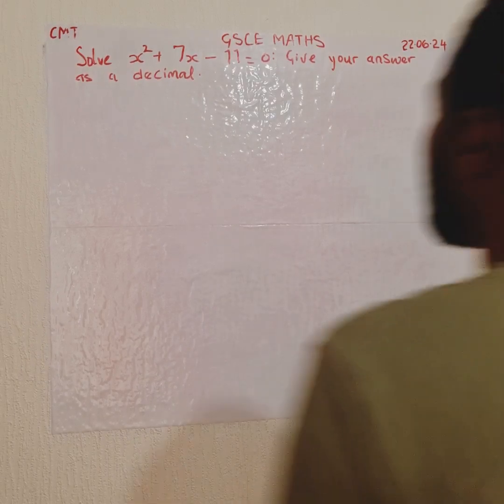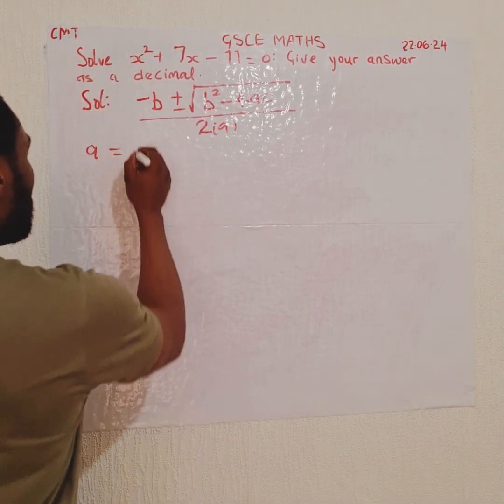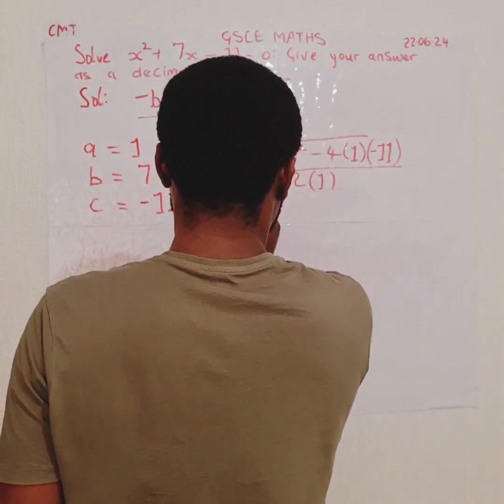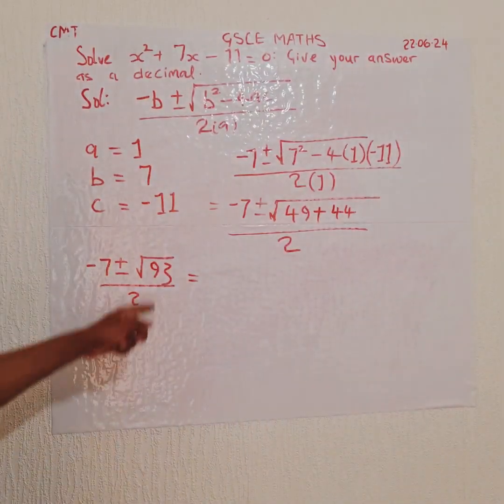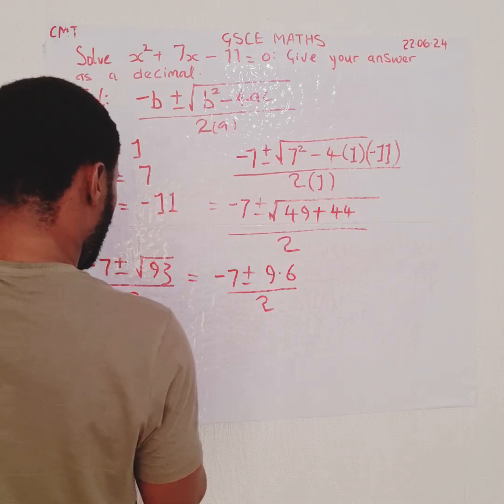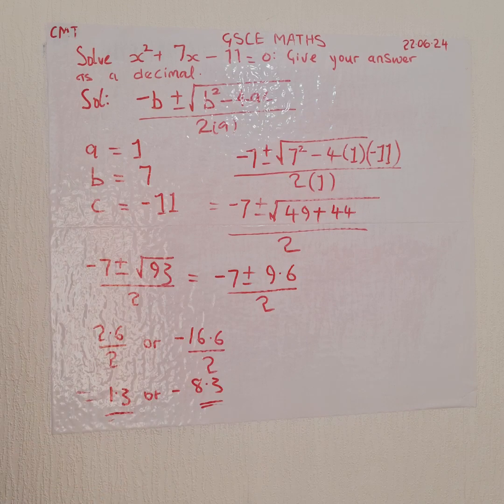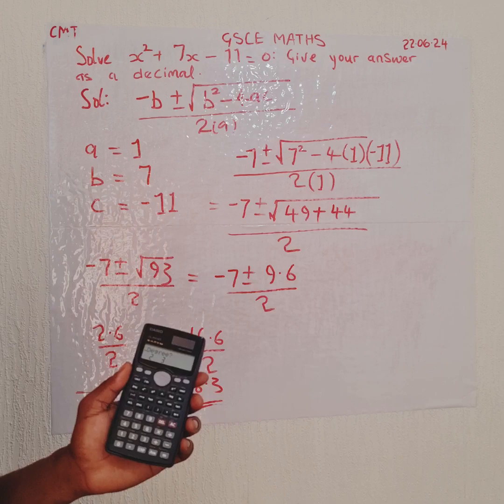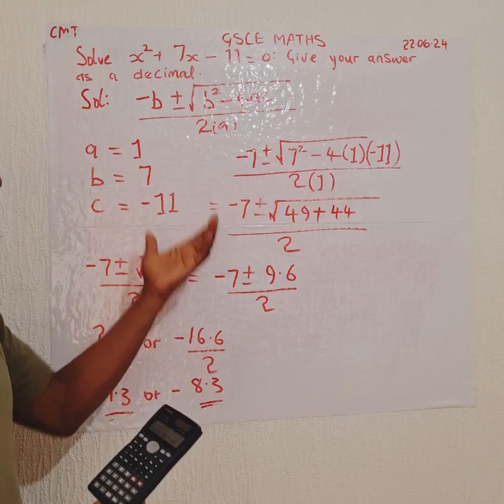GSCE Maths: Quadratic Equation